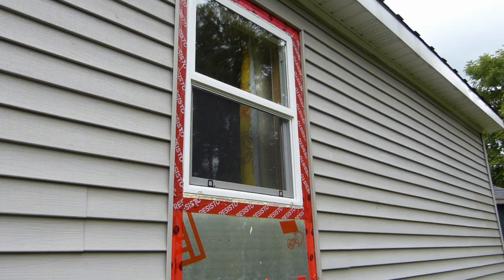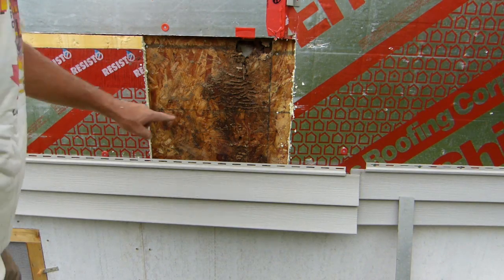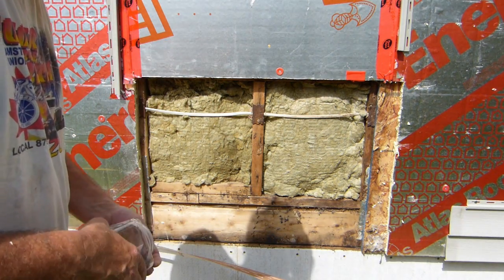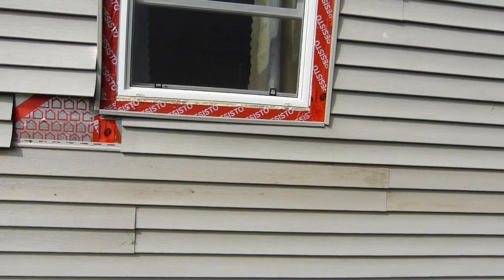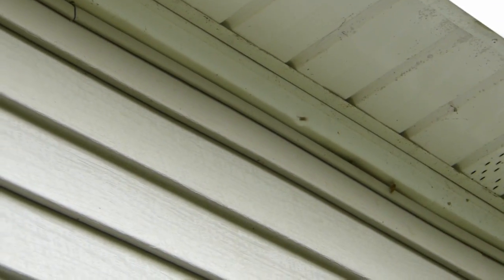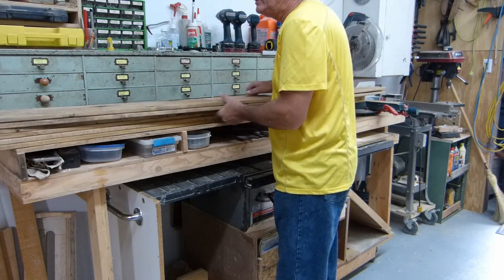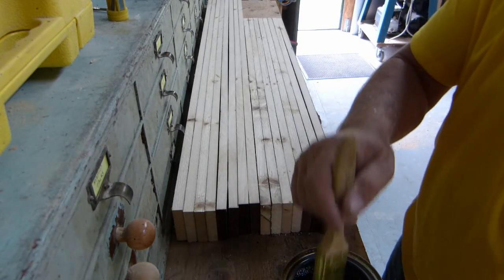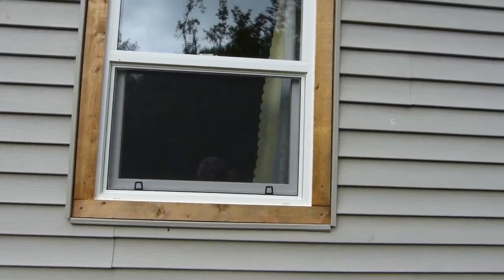HOW TO Replace Windows Pt 2: Exterior Siding and Trim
Continuing on with the window install.  Time to make the job look like it's always been that way.